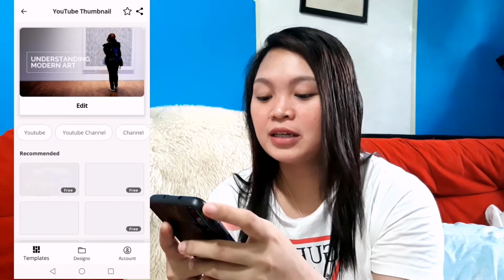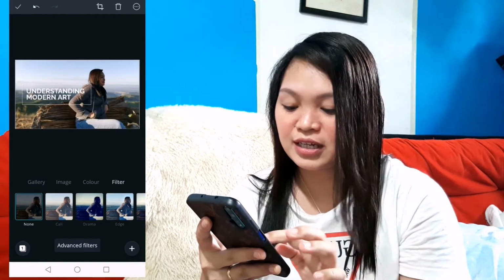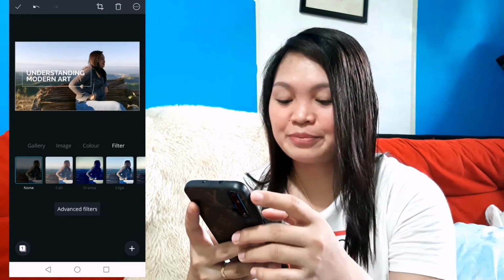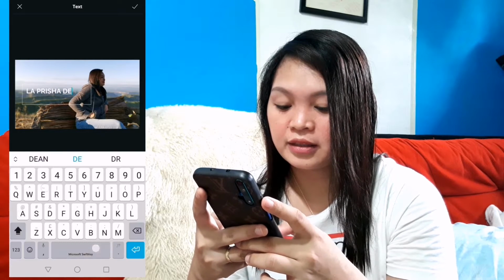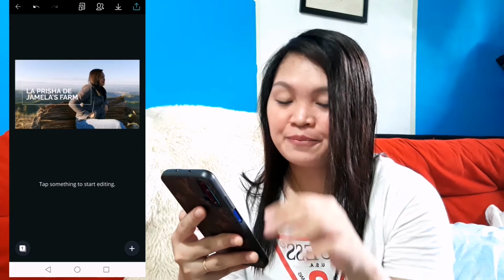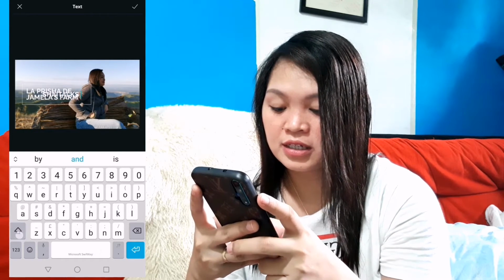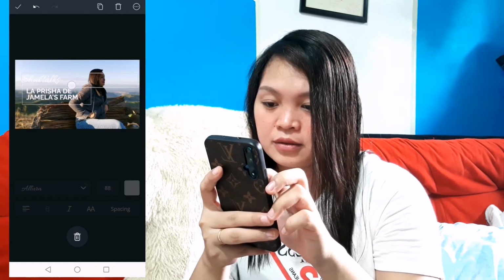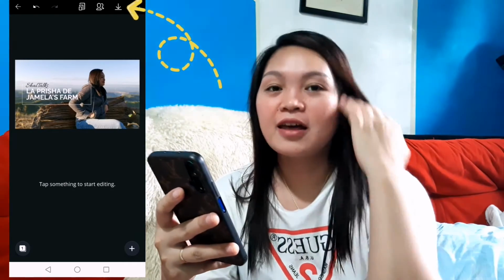YouTube Thumbnail Tutorial in Android Phone Ep.3 | Easy with Free Online App | ShaiTalks CDO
This Video is Episode 3 of my Vlogging Basics Series with the hope to help those are just starting their YouTube Journey.. kindly leave your comments, questions or Video Suggestions down in the comment section.

Thank you for reaching this far..
God bless you and keep you..